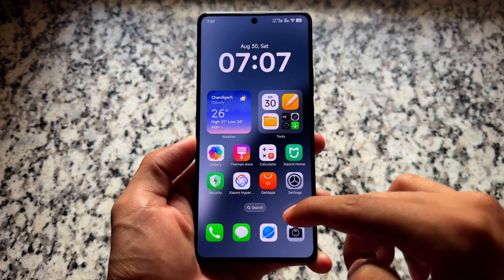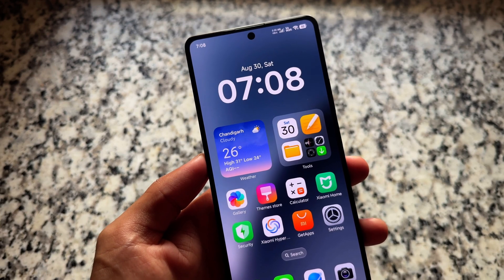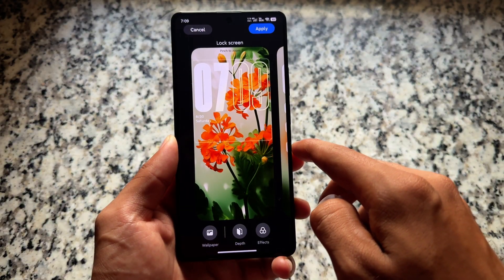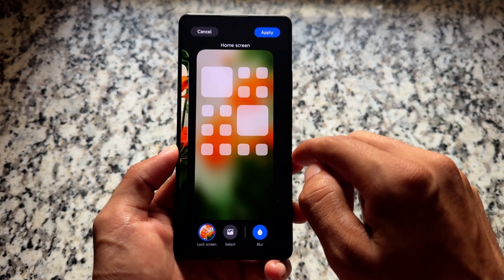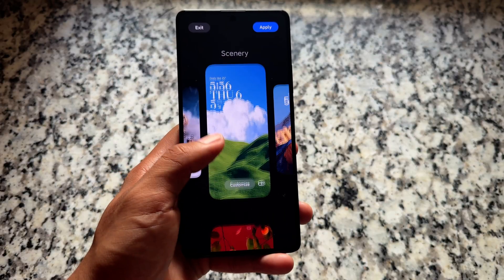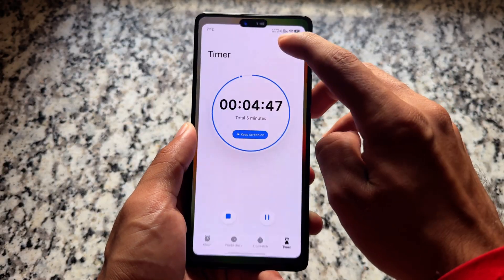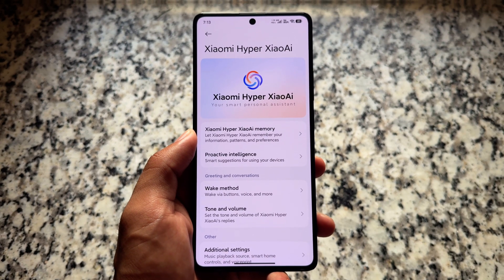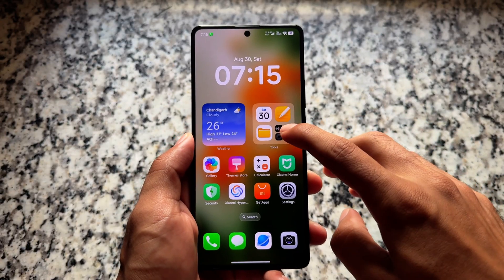✨ Finally HyperOS 3! 👀 First Look & Amazing New Customizations 🚀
Hey guys, What's Up? Everything is good I Hope. This video will show you " ✨ Finally HyperOS 3! 👀 First Look & Amazing New Customizations 🚀 ". Watch this video until the end to understand everything.